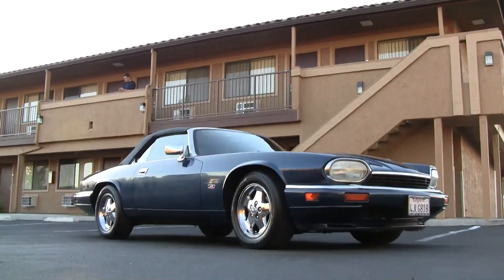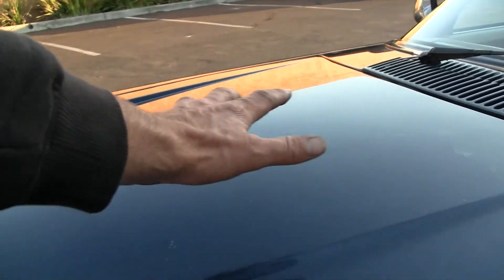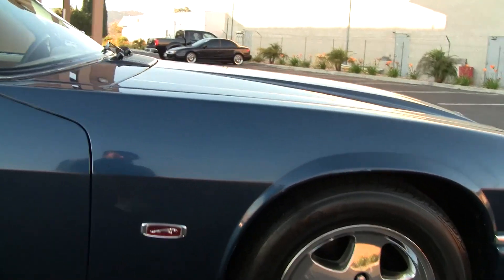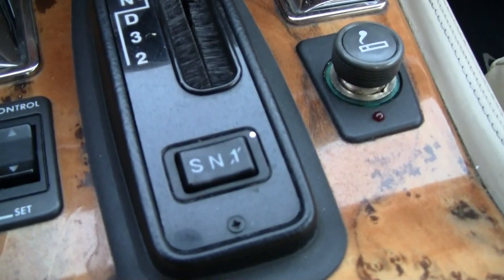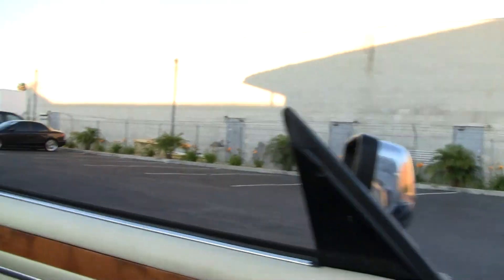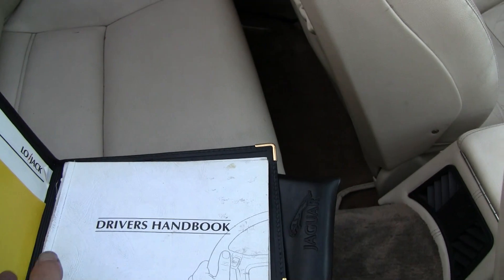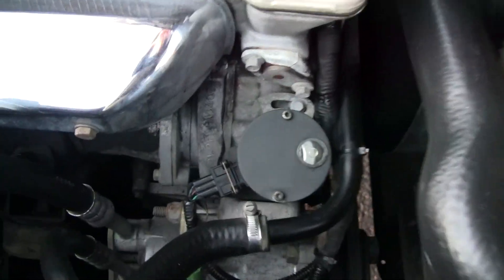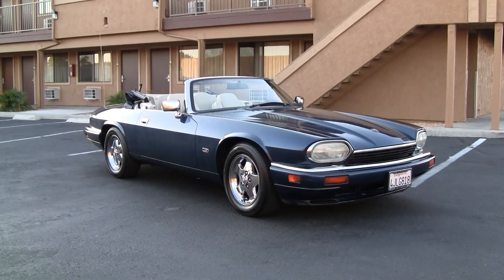1995 Jaguar XJS 2+2 Drophead Convertible 4.0 XJ6 S For Sale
This car is absolutly beautiful and a rare find The car is only a 2 owner car and only has 50,000 Original miles. I trust this car to drive anywhere it has a set of almost new KUMHO Give me a call anytime on this beautiful car and make sure and Subscribe to my channel and add me as a friend i always get unique Classic and EURO cars My name is Nathan 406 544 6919